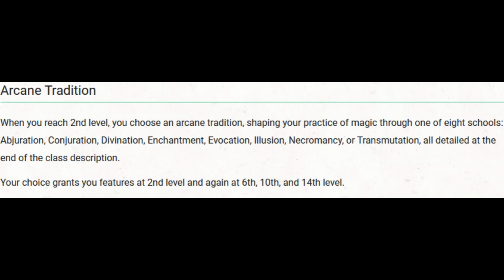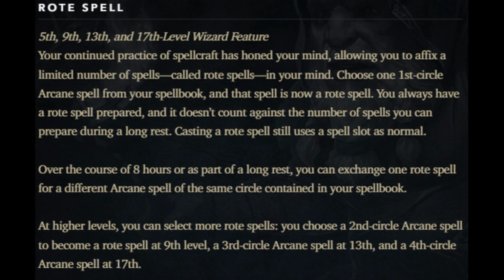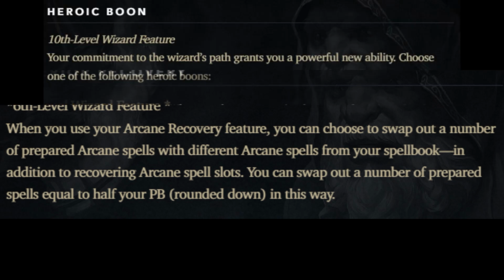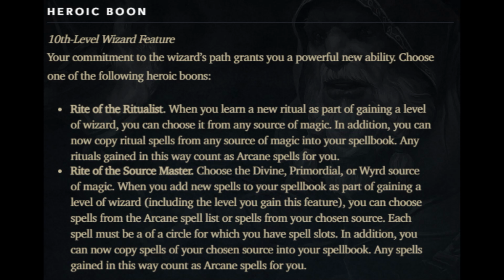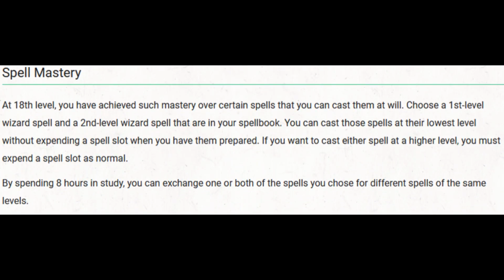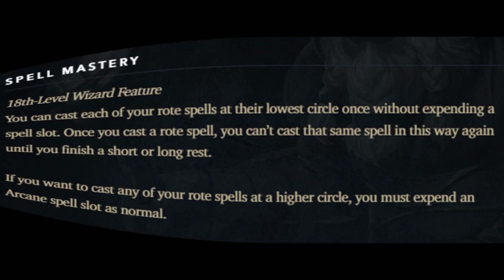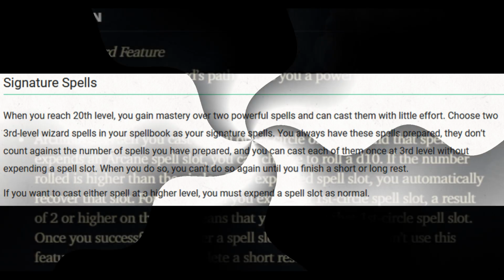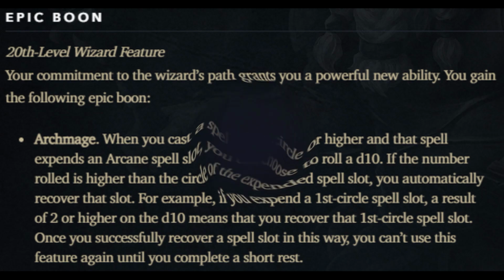TOV vs DND 5E Wizards! The differences between them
welcome back to the next episode of compare and contrast between the differences tales of the valient wizards vs dnd 5e hope you enjoy